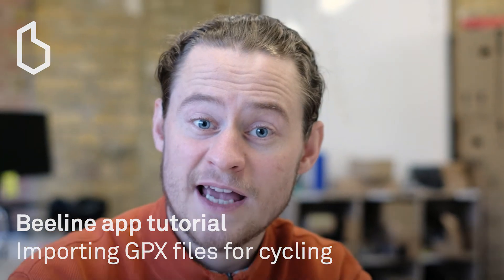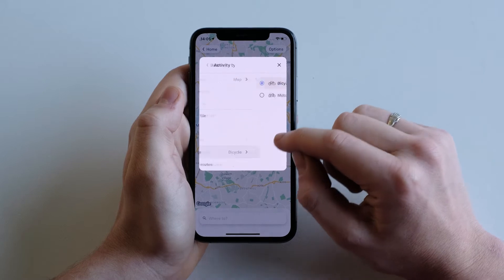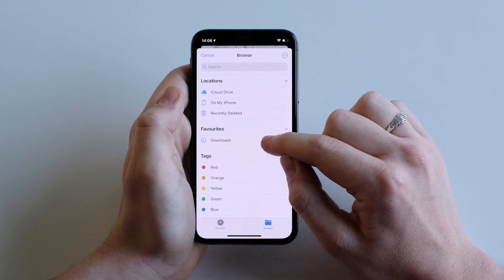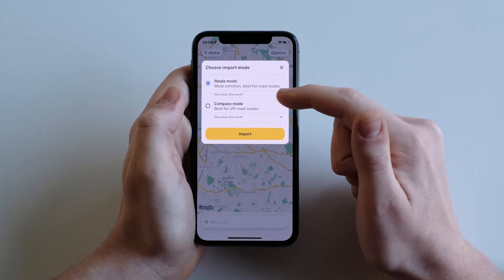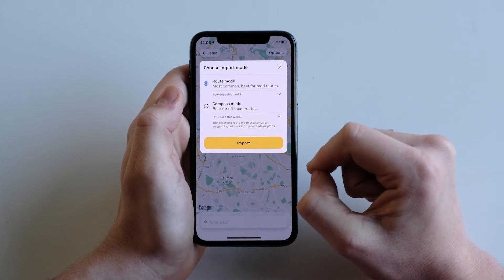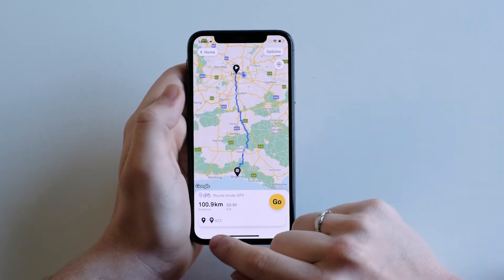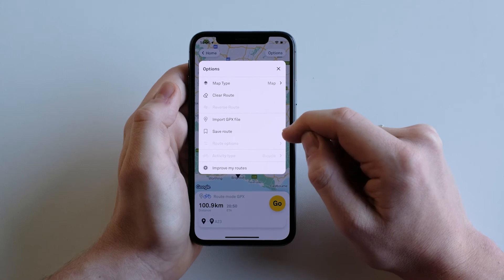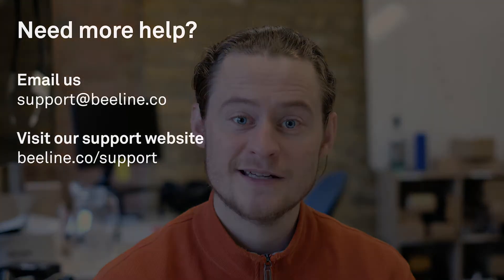Importing GPX routes for cycling | Beeline app tutorial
How to import a bicycle GPX route file into the Beeline app, for use in the app or with a Beeline Velo device.